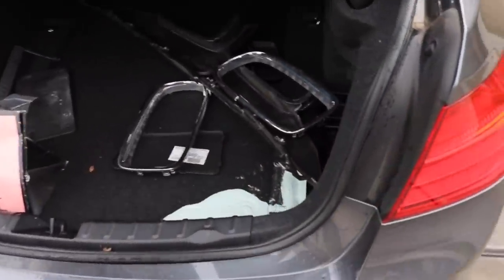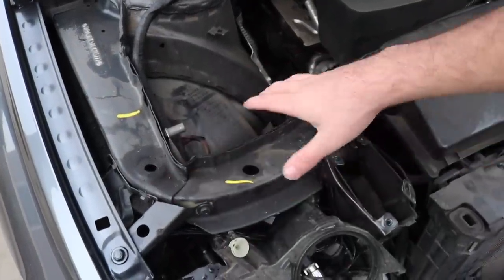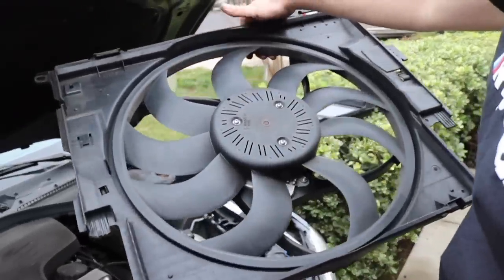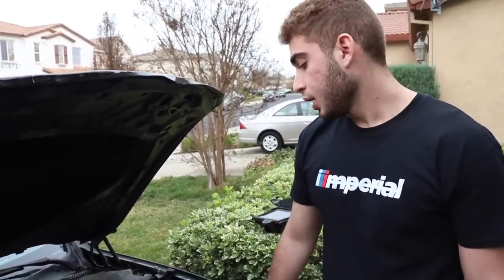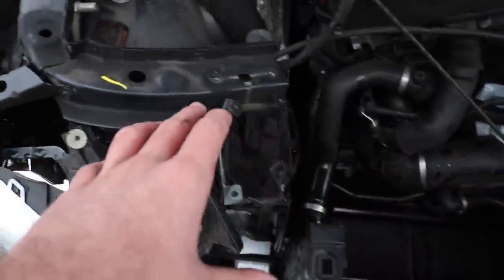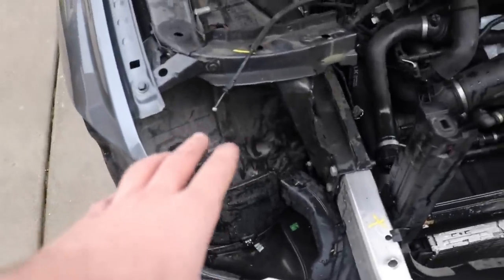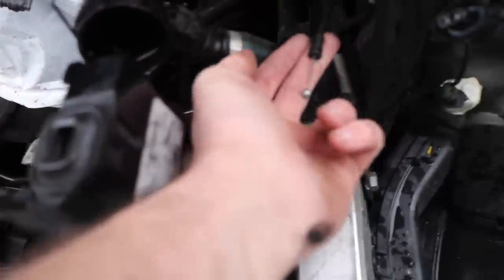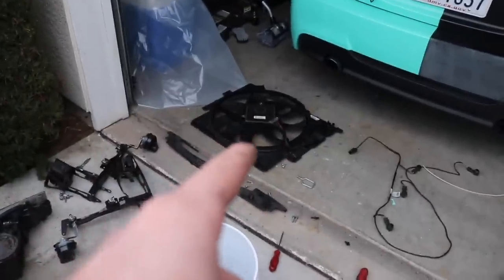Rebuilding a Salvaged 2014 BMW F30! (Part. 2)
500 likes and we will get part 3 out asap. Me and my bro are excited to do a proper build and we are happy to say we have KiesMotorSports on board with this build. So make sure to check them out down below for their continues support toward our builds.

My Gear "HELP A BROTHER OUT LOL":
50mm lense
18-55mm lense

Copart Build
Rebuilding a Salvaged 2014 BMW F30!
3 series rebuild